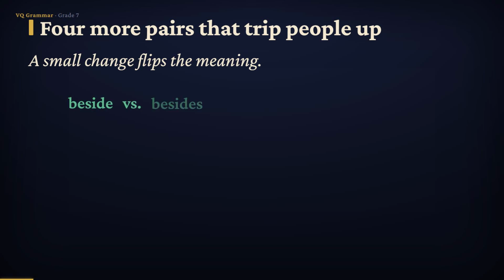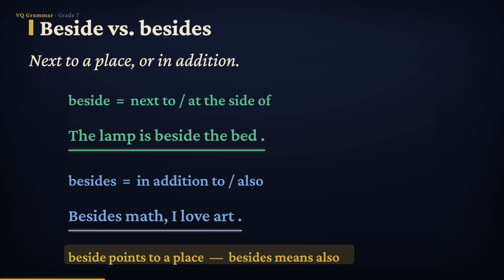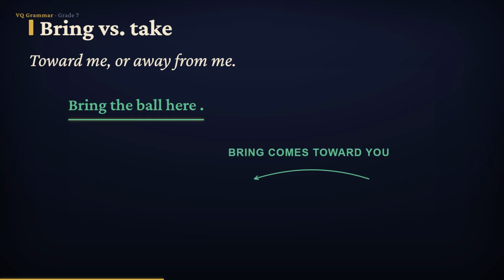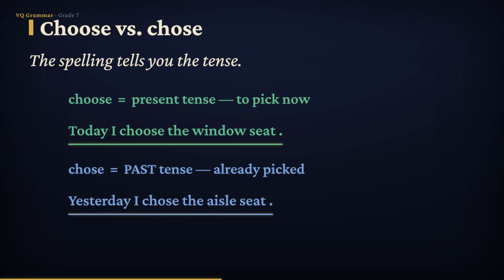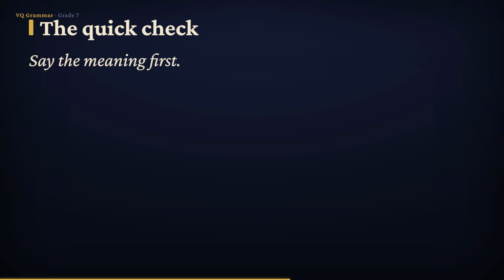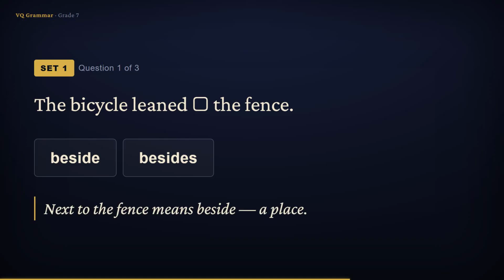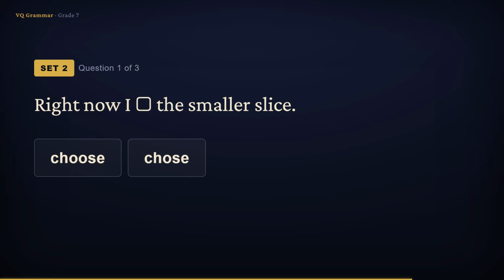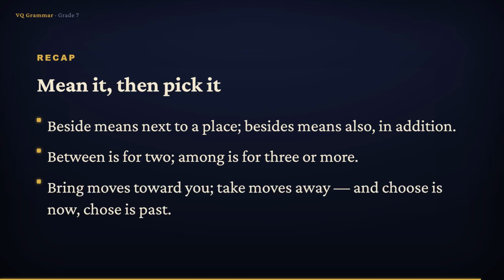Grammar Grade 7 | Unit 10, Lesson 56 — Commonly Confused Words II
UNIT 10: USAGE — LESSON 56: COMMONLY CONFUSED WORDS II
More word pairs that sound close but aren't. We sort out beside vs. besides, between vs. among, bring vs. take, and choose vs. chose — each with a simple clue for picking the right one.

• beside (next to) vs. besides (in addition to)
• between (two) vs. among (three or more)
• bring (toward you) vs. take (away from you)
• choose (present) vs. chose (past)

Chapters
0:00 Introduction
0:23 Four more pairs that trip people up
1:00 Beside vs. besides
1:39 Between vs. among
2:17 Bring vs. take
2:55 Choose vs. chose
3:46 Quick reference: pick the right word
4:22 The quick check
5:04 Practice Set 1
6:07 Practice Set 2
7:05 Recap